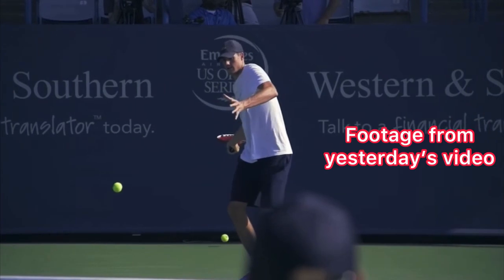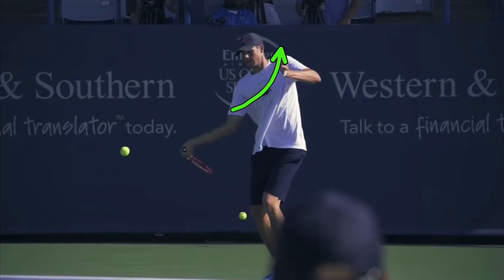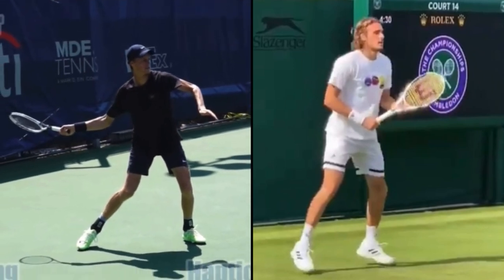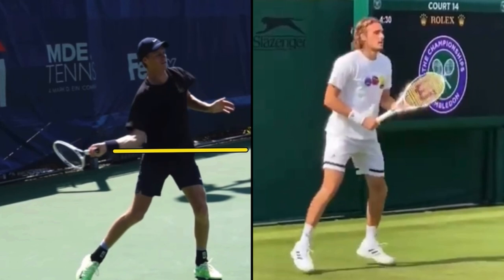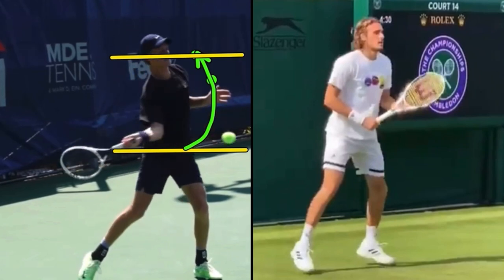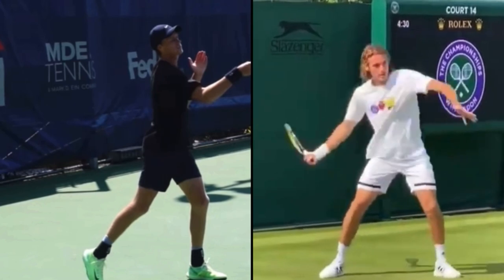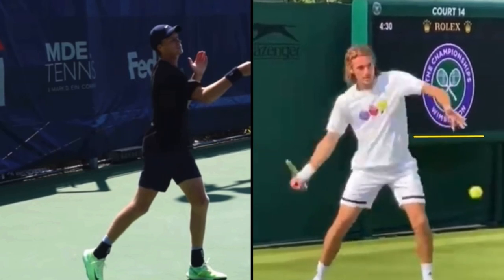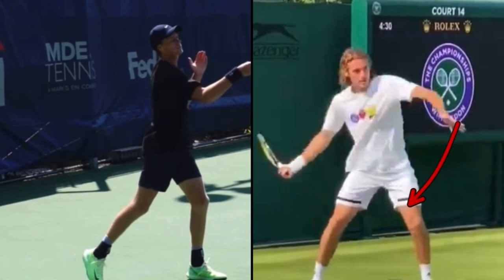Sinner, Tsitsipas, and Rublev Forehand Analysis (Advanced Tennis Technique Explained)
1. Film yourself hitting forehands and be sure you’re non-hitting hand is rising as your racket approaches the ball (and after contact as well)
Thank you @TennisBuilder on Instagram for allowing me to use this video